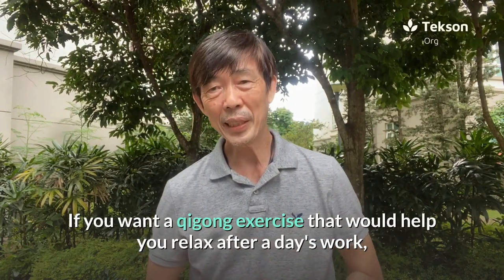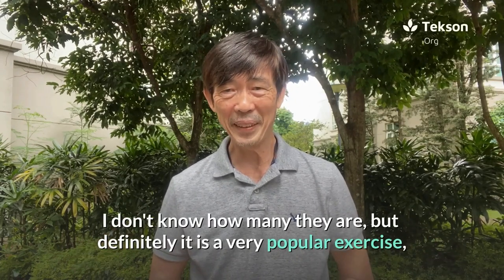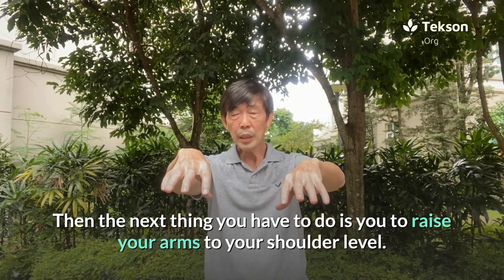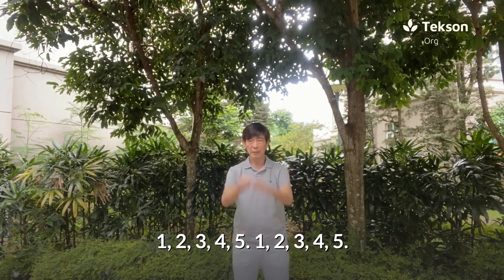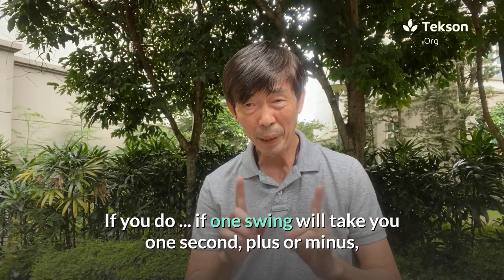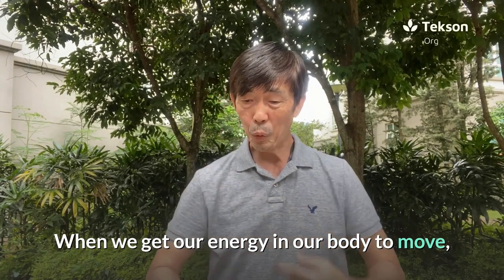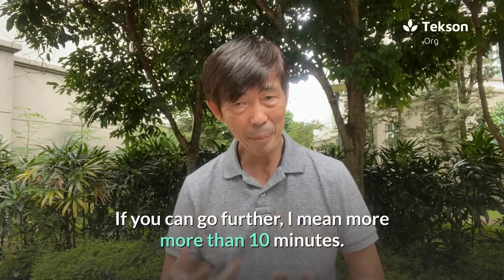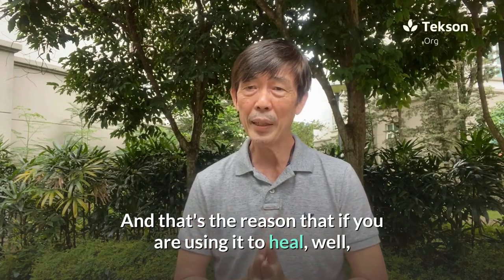Ping Shuay Qong Ping Shuai Gong English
Discover more about ping shuay qong on tekson.org

This qigong exercise is so easy, you can learn it in just a minute.
Although it’s simple, it's also very effective. The Hand-Swinging qigong is known as 平甩功, and was developed by Taiwanese qigong master Li Fengshan 李凤山, based on the principles of ancient qigong and tai chi.

The video demonstrate ping shuai qong english and topics that include
-ping shuai gong swing hands exercise
-ping shuai gong English
-qigong arm swinging exercise health benefits

Ping shuay qong is meant to give more insight on the exercise for the English speaking community.
Ping shuai gong english is one of the qigong videos in our series.
In addition to ping shuay qong swing hands exercise, ping shuai gong benefits and qigong arm swinging exercise health benefits, we features other qigong videos on our YouTube channel

Does this video on ping shuai qong swing hands exercise or ping shuai gong benefits help?